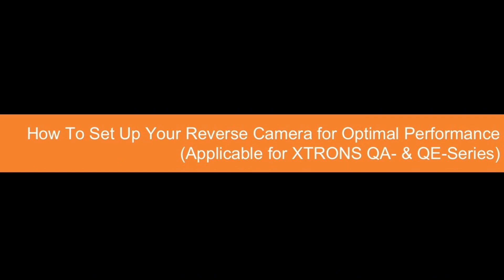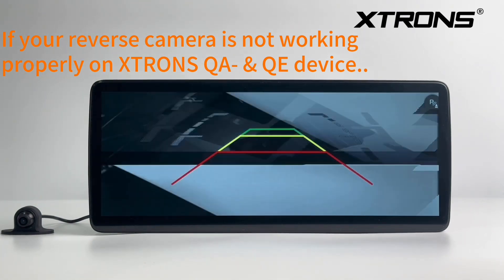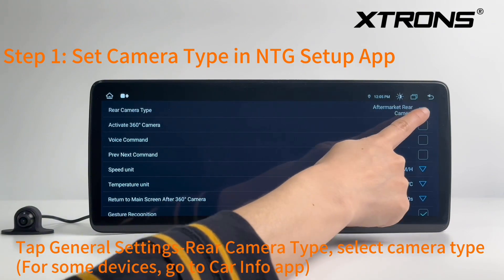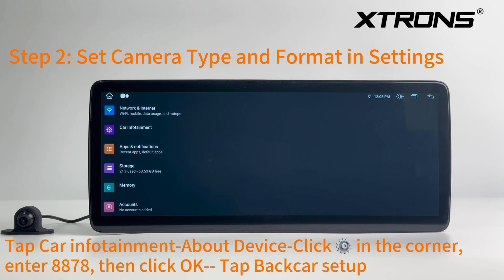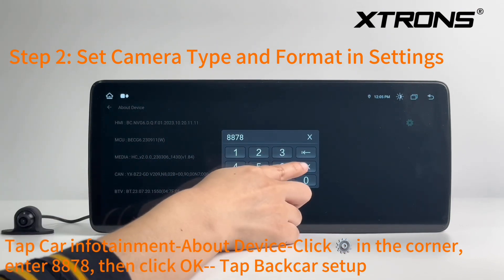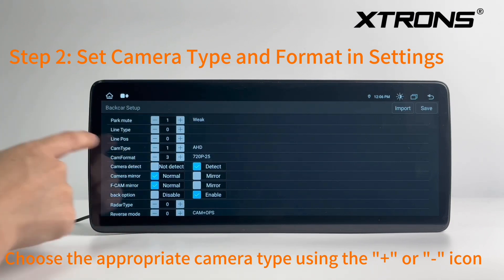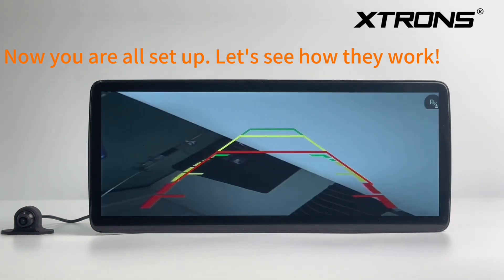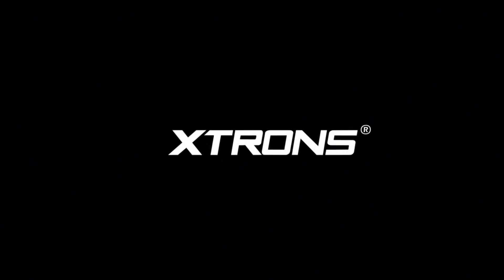How to Set Up Your XTRONS Reverse Camera for Optimal Performance on XTRONS QL&QA&QE Series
Greetings, and welcome to our video guide! Today, we are delving into the process of optimising your Reverse Camera's performance on XTRONS QL&QA&QE Series.
We appreciate your time with us. If you find this guide beneficial, we'd be grateful for your subscription and a like to support the creation of more helpful content.